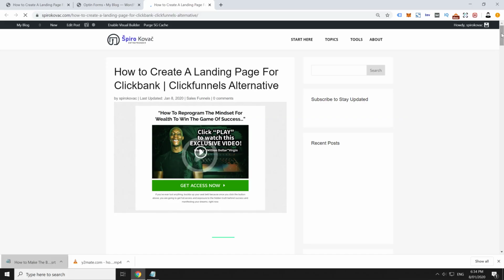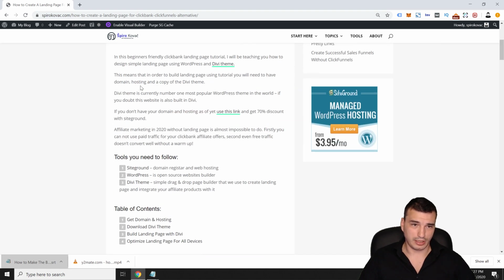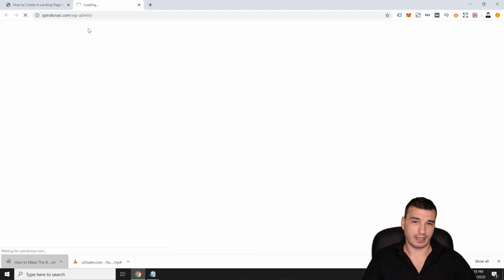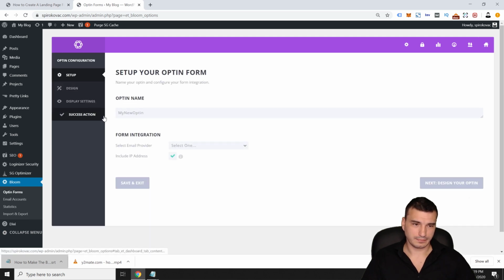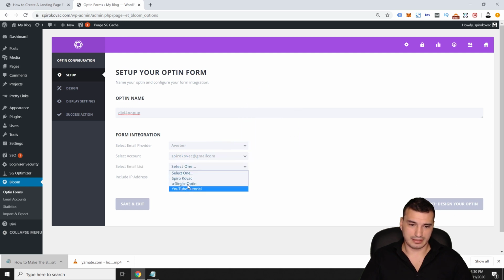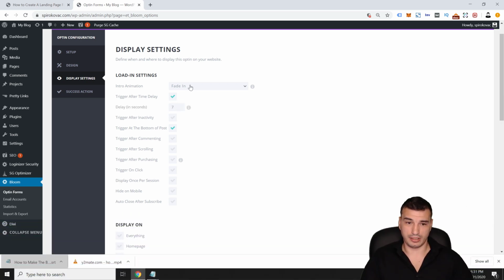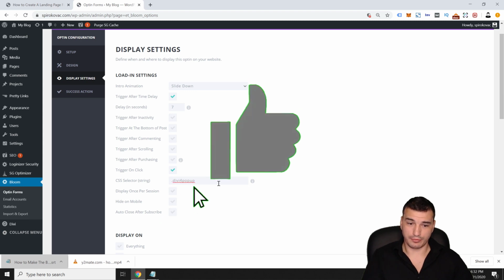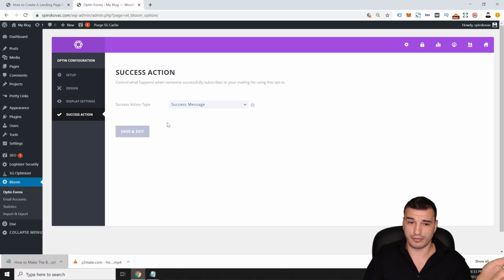Bloom WordPress Plugin Tutorial - Opt-in Form Popup On Click (2020)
In today’s tutorial,  I will show you how you can make Bloom plugin popup triggered on click. Works with latest Divi 4+ versions.

DON'T CLICK ►

In this bloom plugin tutorial I'm teaching you how to create popup on click trigger with Divi 4 and Bloom plugin.

We ll do it through 3 steps:
Add section, columns and insert Button module
Apply CSS snippets to Column & Buttons Settings
Add Custom CSS to into row/column & button settings

This is a great tutorial to learn:
more about bloom wordpress plugin
how to make divi 4 and bloom popup on click
more about bloom email opt-in plugin for wordpress

Inspired by
Inspired by Elegant Themes: How to Make The Bloom Opt In Form Pop up When Clicking a Button

WP Society Team!